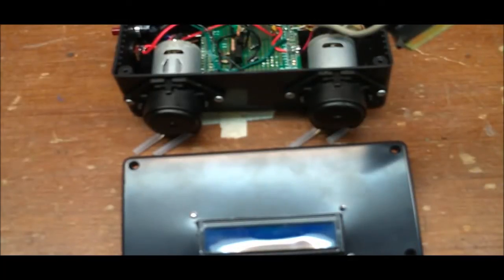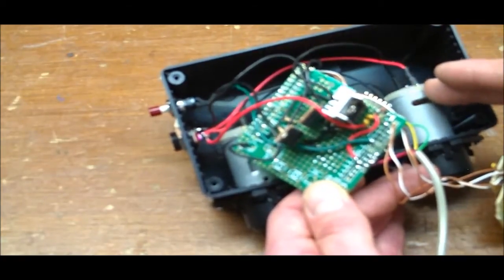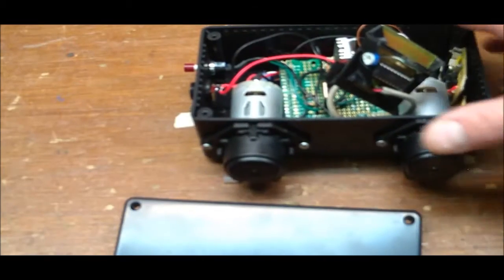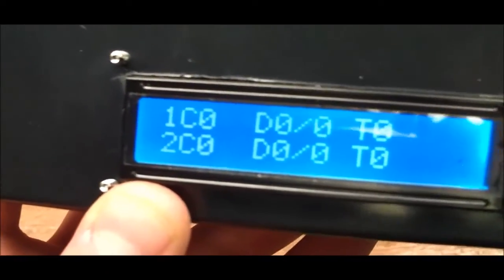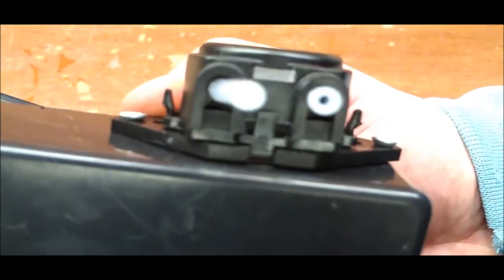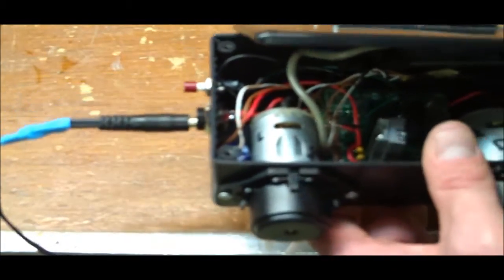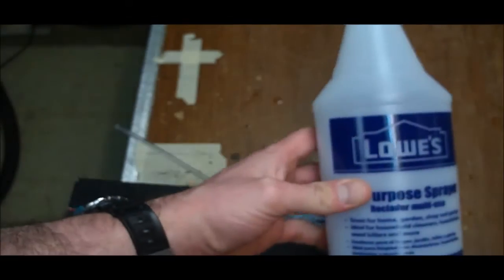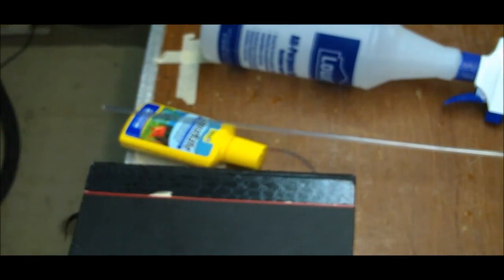HOW TO: Arduino Aquarium Dosing Pumps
Arduino Aquarium Dosing Pumps.